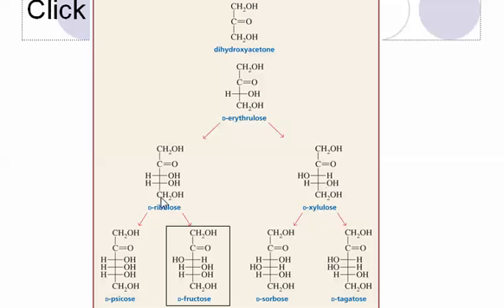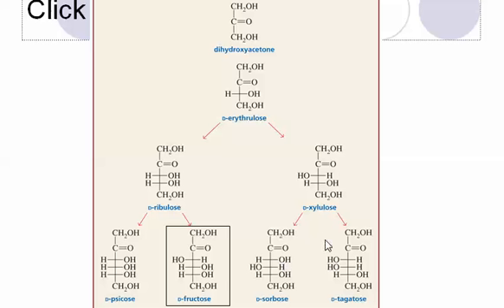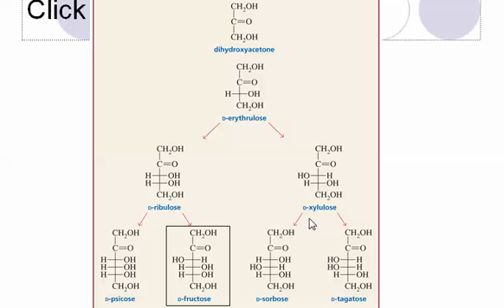Carbohydrates 13: Ketose Structures